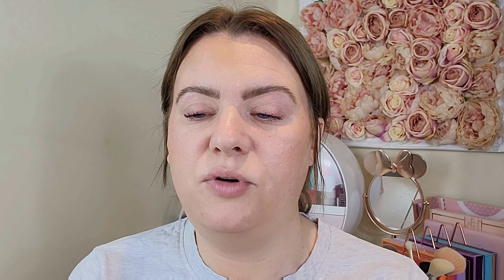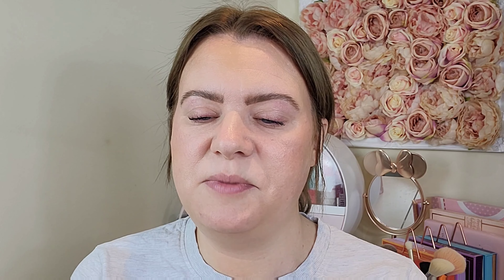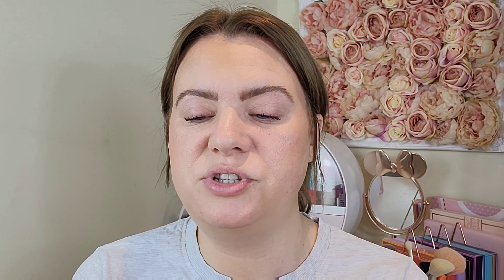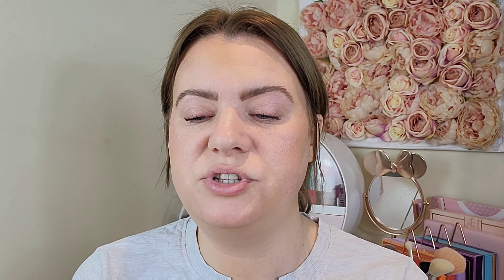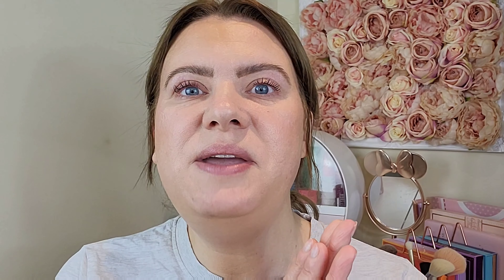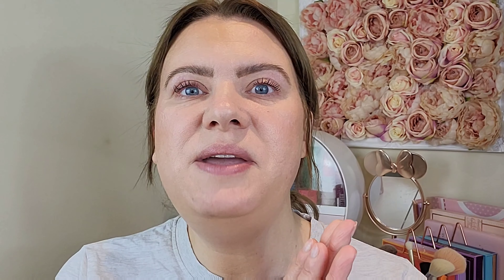NATURECAN CBD Haul Pain Relief & Beauty | Clare Walch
Hello!

Watch me unbox a haul from Naturecan.

Clare x

£5 Off at benefitcosmetics.com with code:  Clare Walch

Clare x